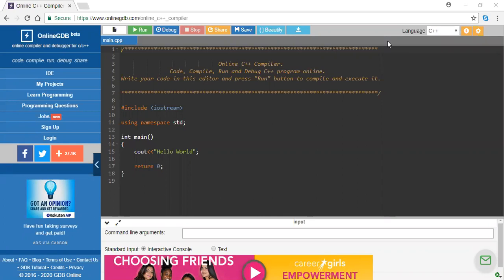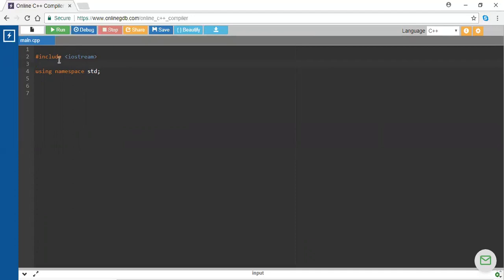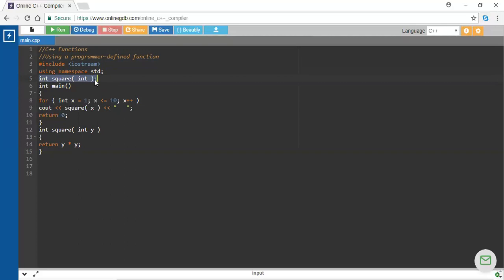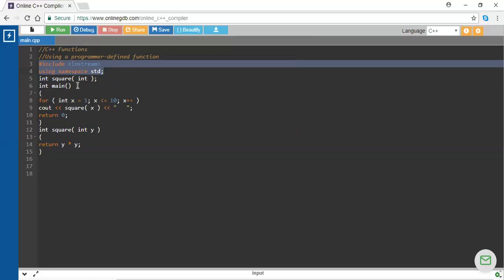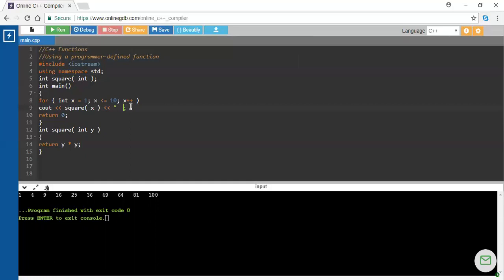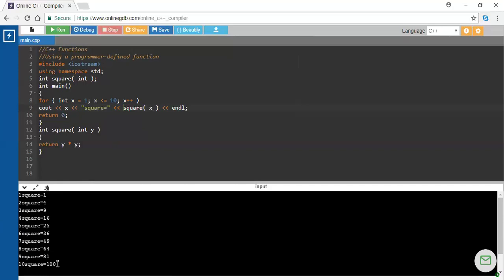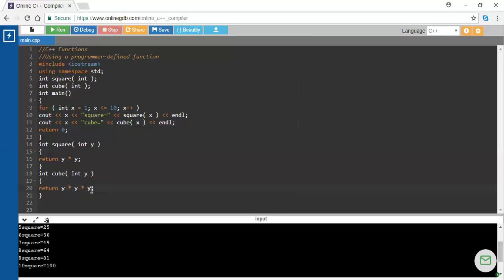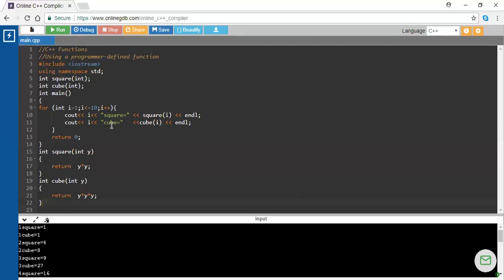C++ Programmer-Defined Function